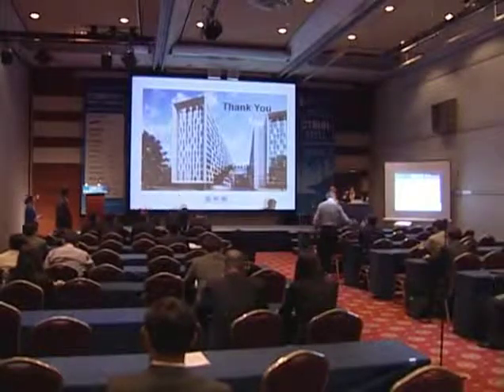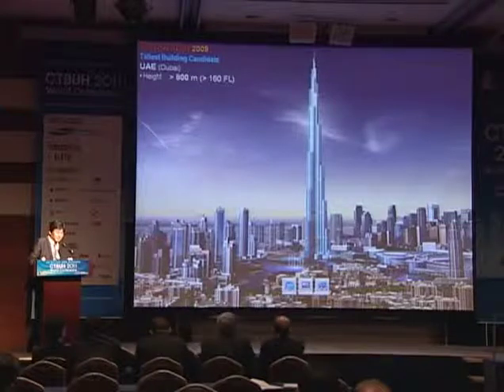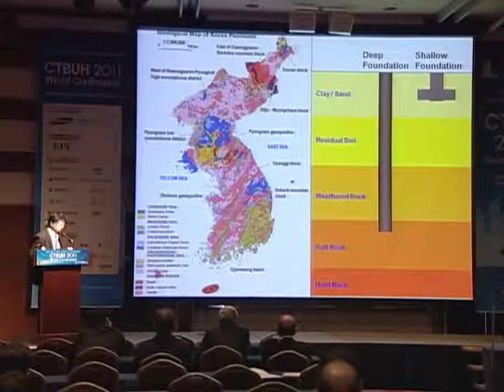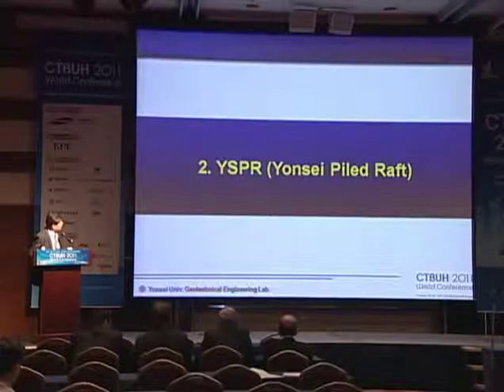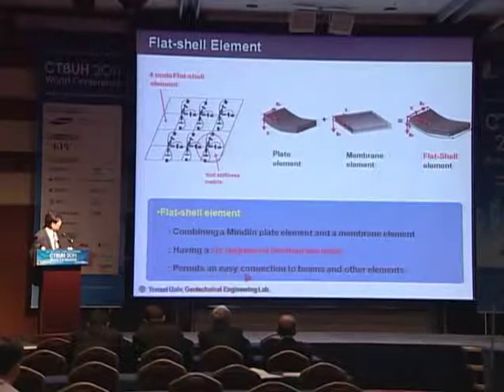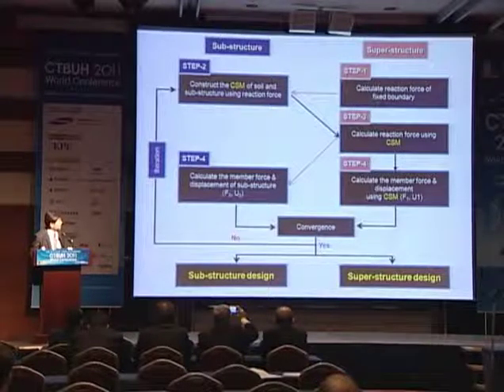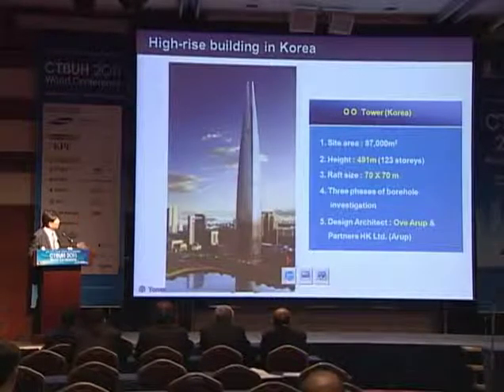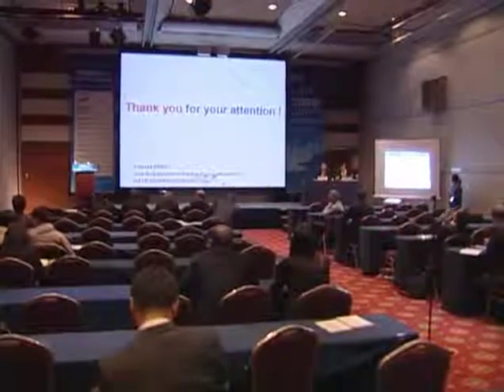CTBUH 2011 Seoul Conference - Sangseom Jeong, "Simplified Analysis-"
Track 10-05. Sangseom Jeong, "Simplified Analysis of Mega Foundations for Super Tall Buildings".

An approximate computer-based method was developed to analyze the behavior of raft and piled raft foundations in this study. A raft was treated as a 4 node flat shell element including torsional degrees of freedom, and a pile was modeled as a beamcolumn element in this proposed method. The behavior of individual piles was controlled by using stiffness matrices of pile heads, and the soil-structure interaction between soil and pile was modeled by using nonlinear load-transfer curves (t-z, q-z and p-y curves). The overall objective of this study focused on the application of simplified analysis method for predicting behavior of sub-structures. An analytical method was proposed for the interaction between the super-structure and the sub-structure. Through the comparative studies, it was found that the computer programs developed in this study, YSPR gave similar results of settlement behavior and pile axial force compared with those from other numerical studies. Therefore, YSPR can be effectively used to perform the preliminary design of a raft or a piled raft foundation for super tall buildings.